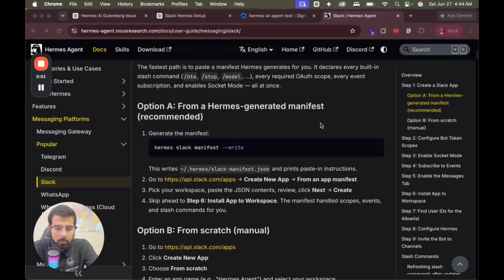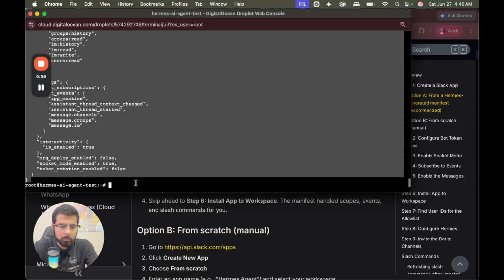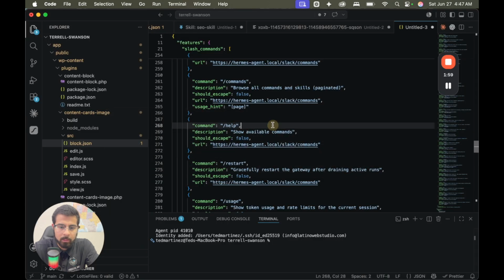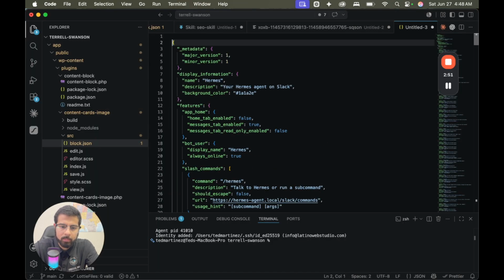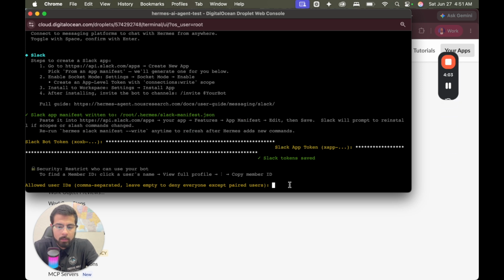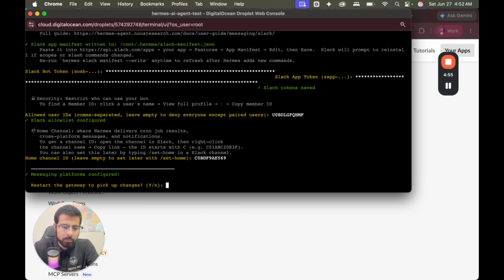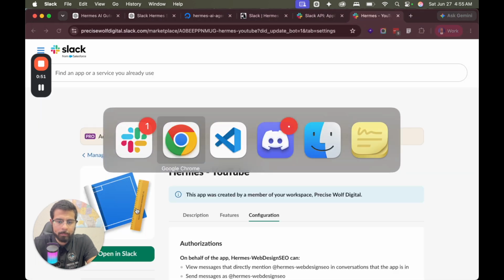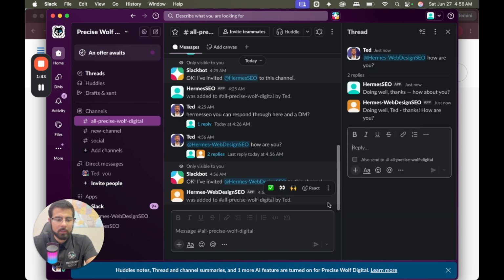Hermes + Slack Full Setup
hermes slack manifest --write
cat /root/.hermes/slack-manifest.json